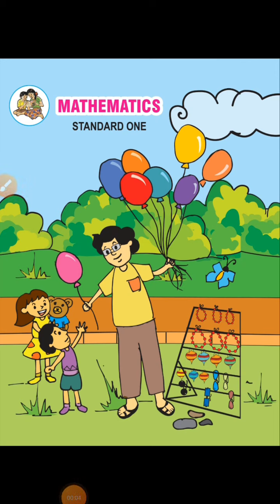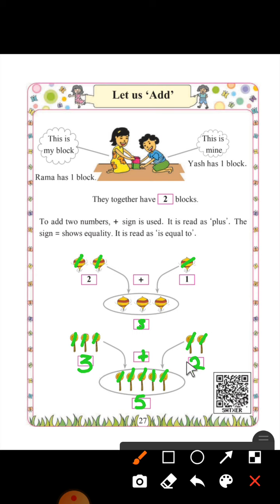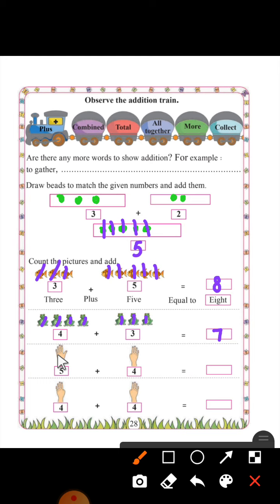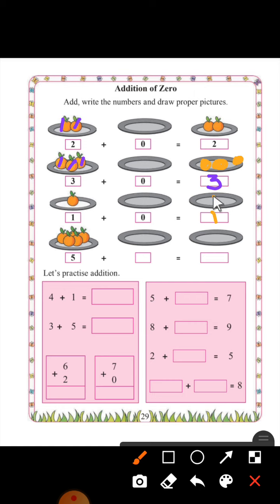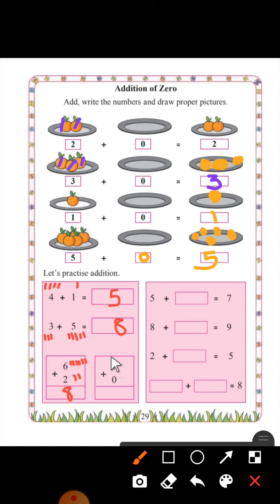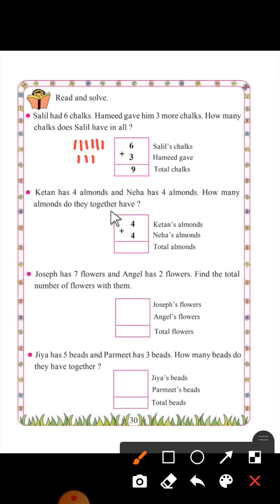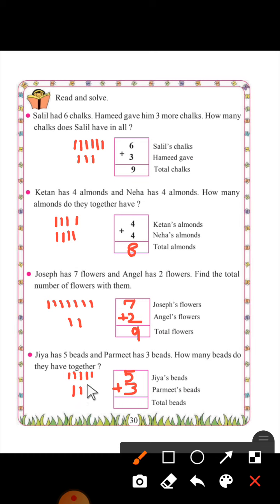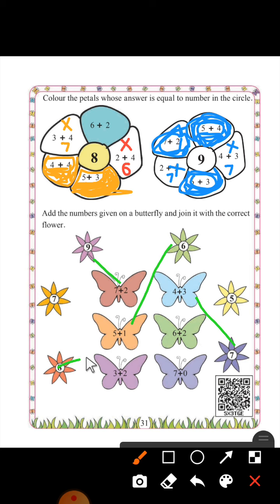Std 1 Maths Add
Iqra English School